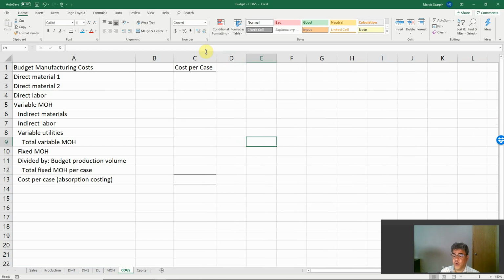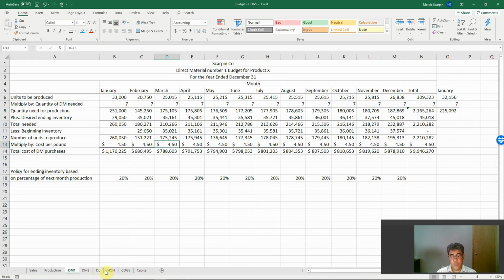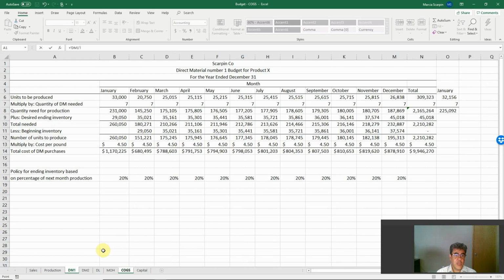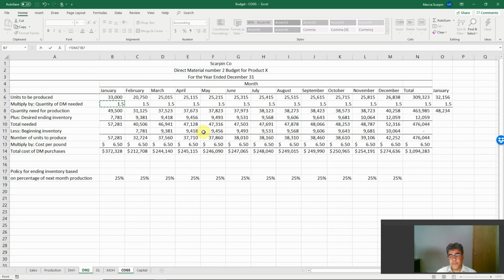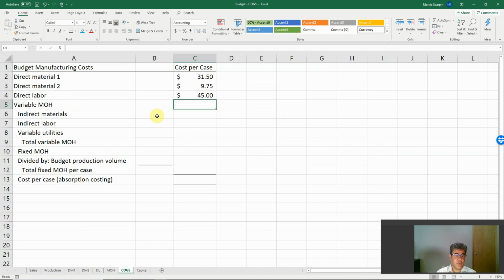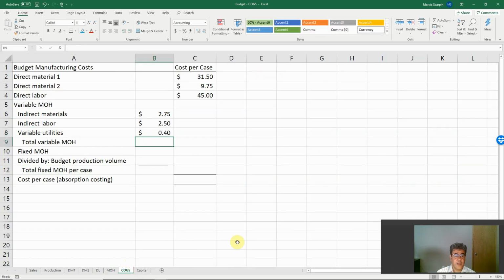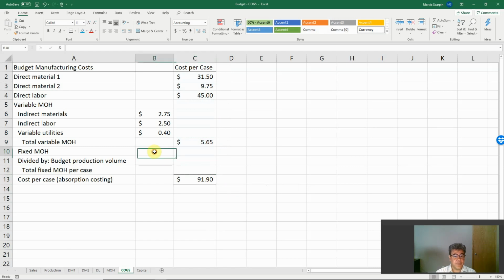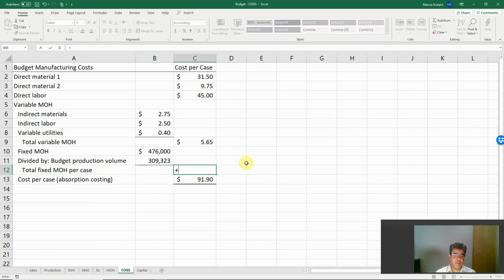Cost of Goods Sold (COGS) Budget